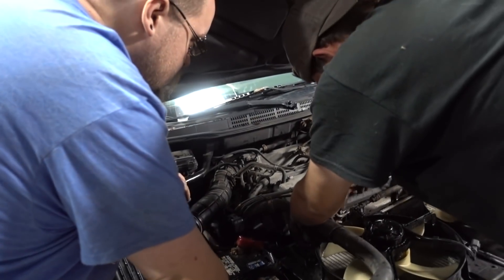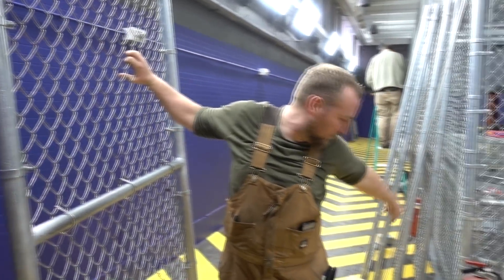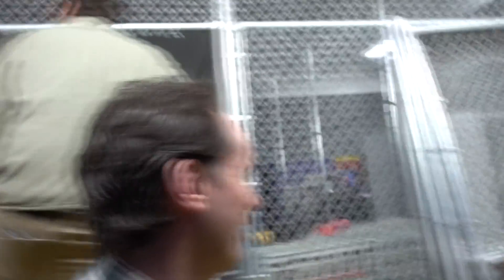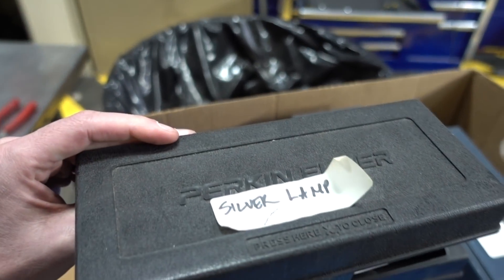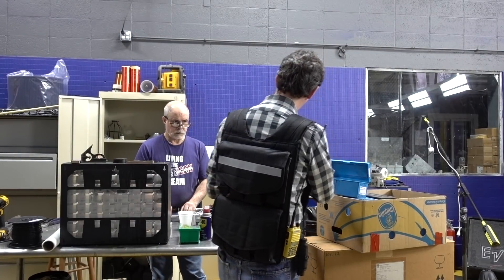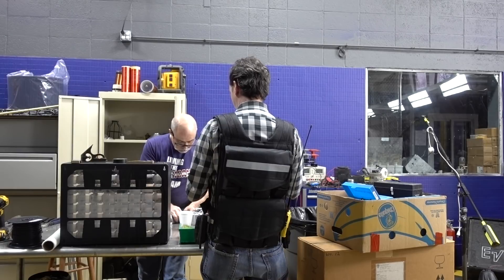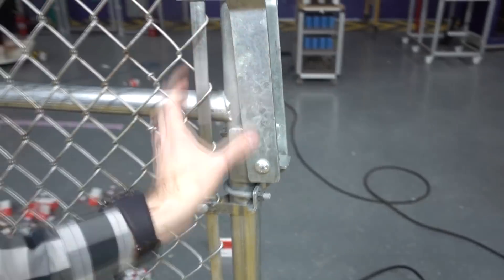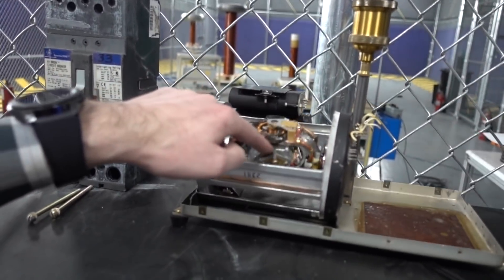Captain's Blog 1 22 2018 High Voltage Lab Cage is Completed!